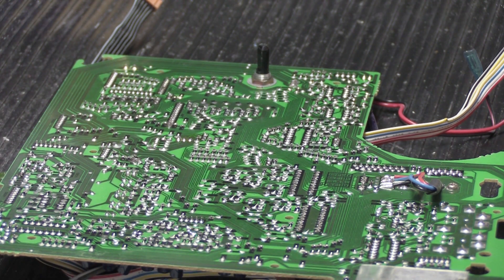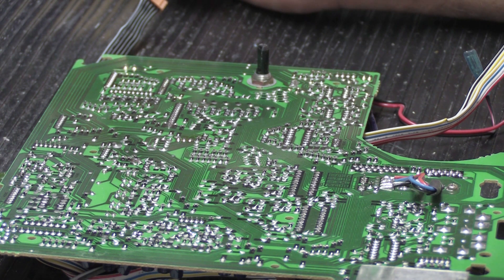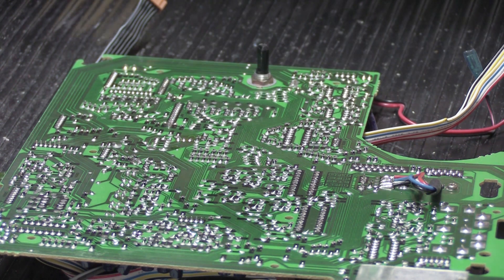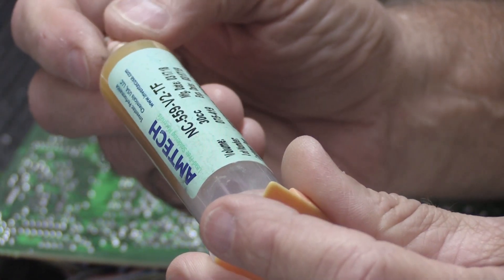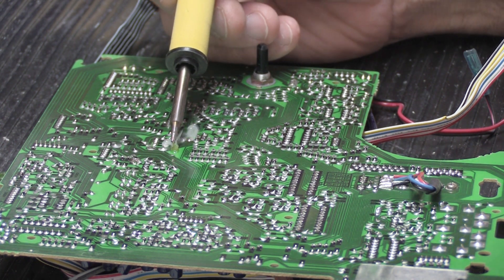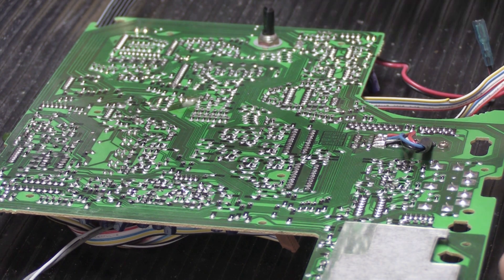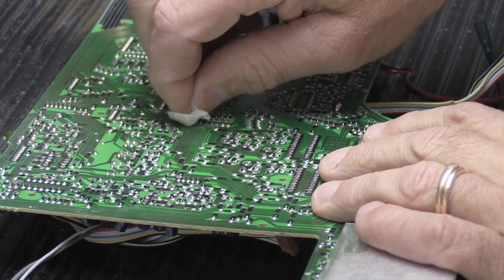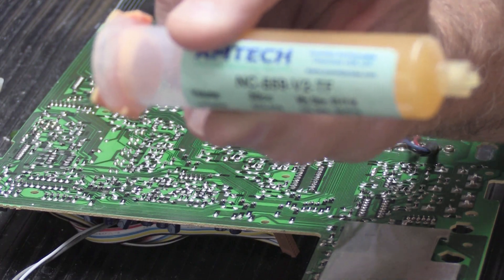Tips & Tricks in Under 5 Minutes #4 ~ Choosing the Right Type of Flux when Repairing Electronics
Having different types of Flux on-hand can make your repair work go smoother.  In this Video I show the 2 types that I keep on my workbench

AMTECH : NC-559-V2-TF

Kester: 186